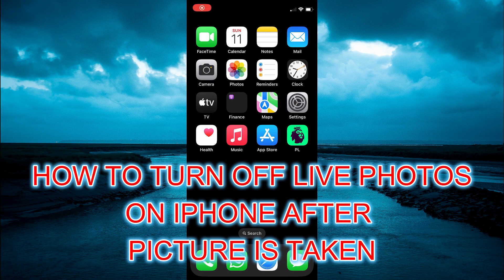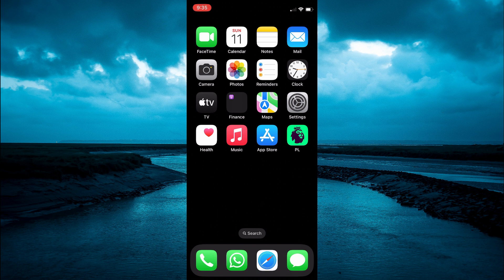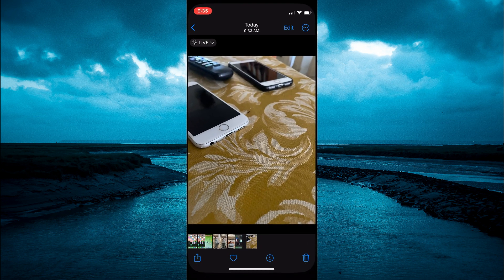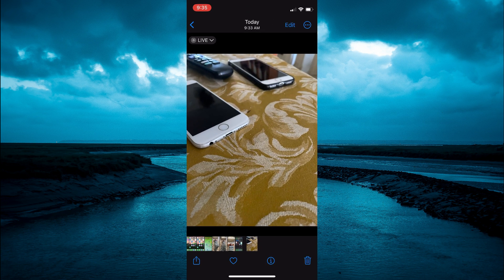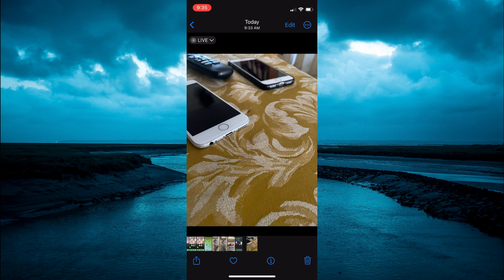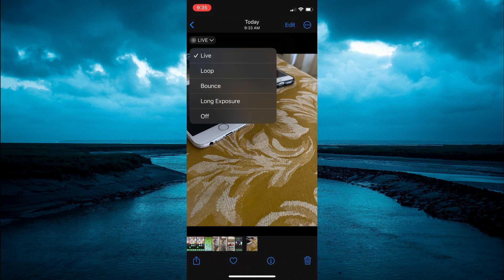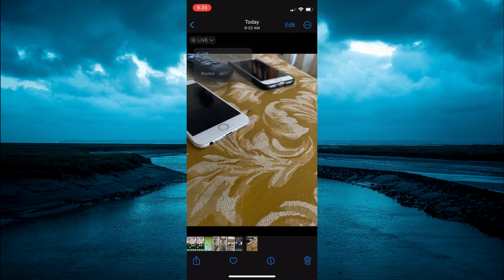HOW TO TURN OFF LIVE PHOTOS ON IPHONE AFTER PICTURE IS TAKEN